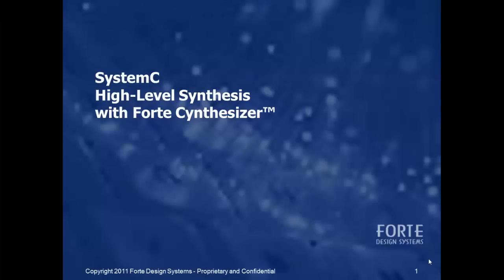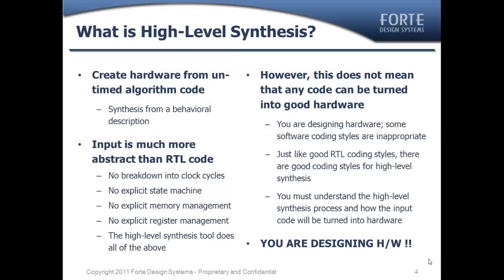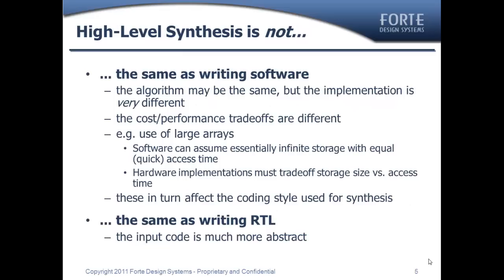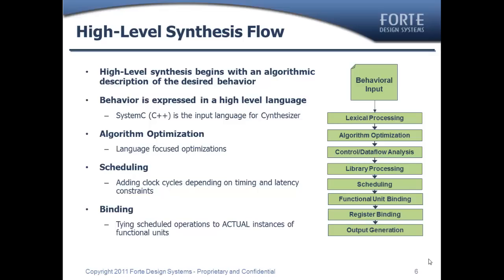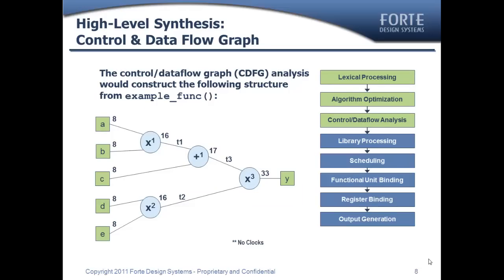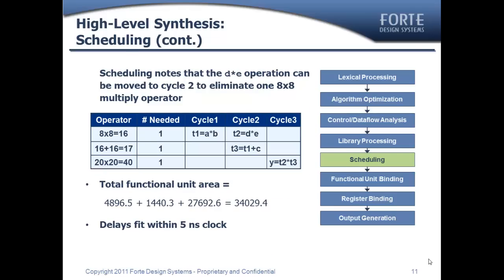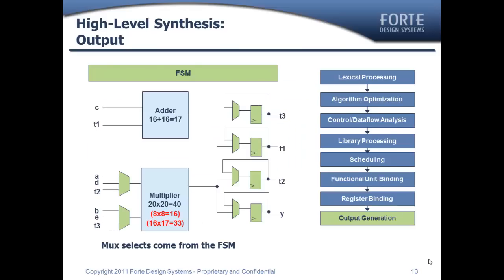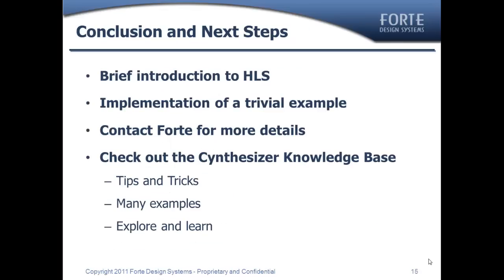What Is HLS?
A presentation that discusses what High-Level Synthesis is and is not. A very good introduction for those new to the subject.